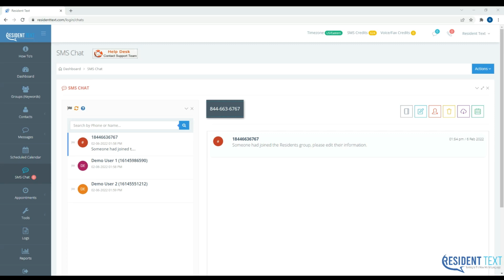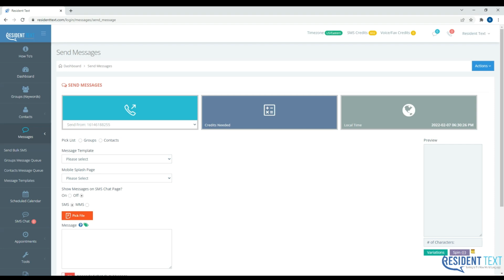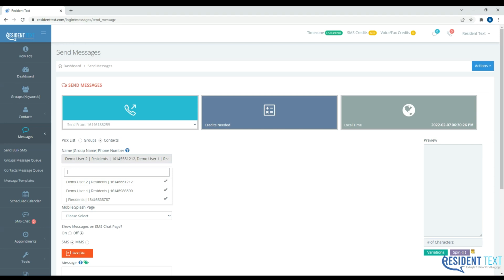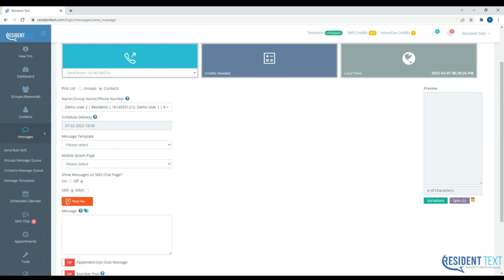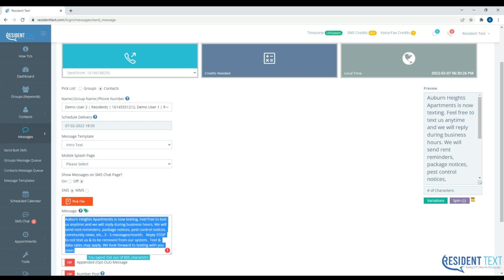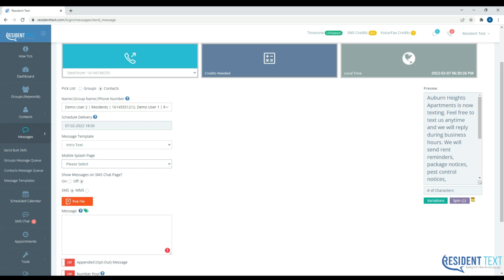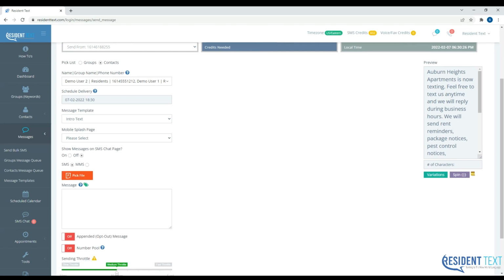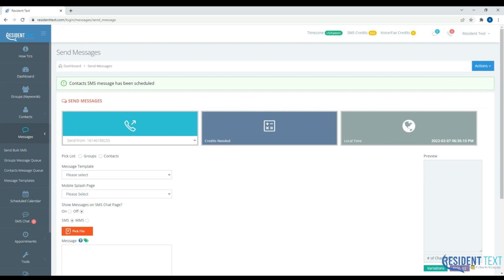How To Send Bulk Messages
This video will explain how to send a bulk message to a group or individual contacts.